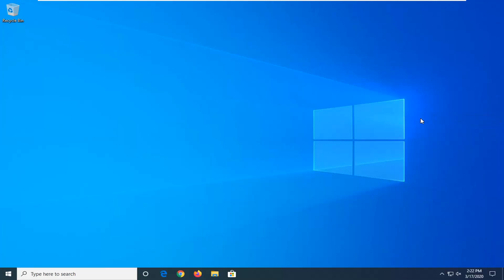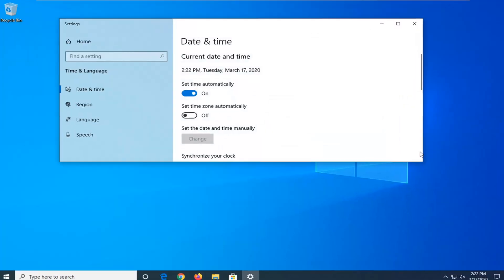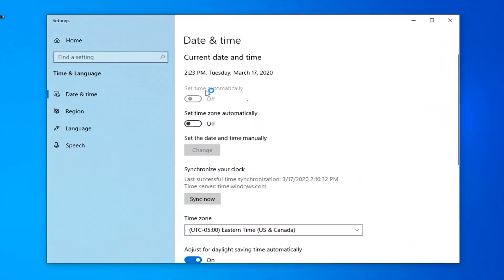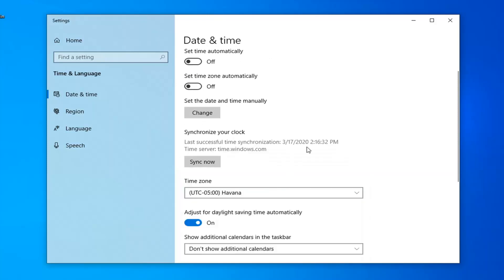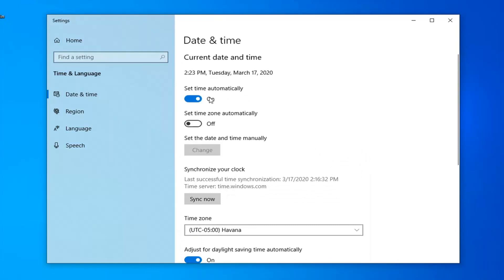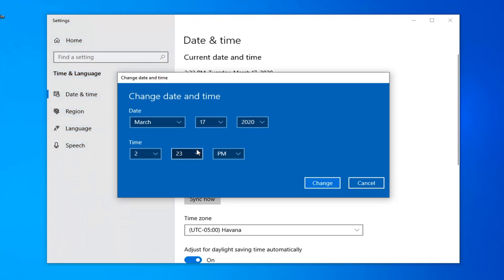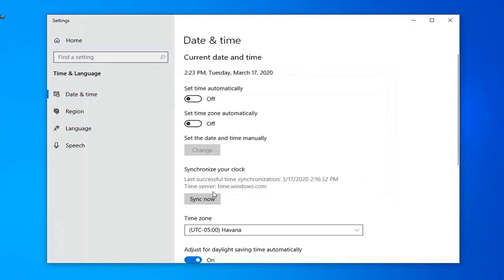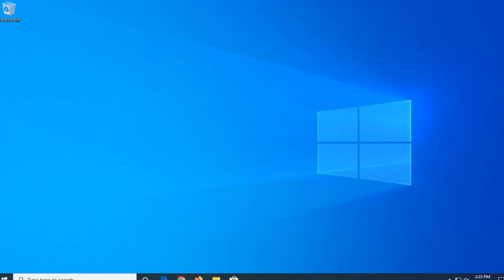There Is a Problem With This Website’s Security Certificate FIX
The Internet is an irreplaceable part of our daily lives, but unfortunately, a number of Windows 10 users reported issues while accessing certain websites.

According to them, they are receiving There is a problem with this website‘s security certificate message in their browser, so let’s see how to fix that problem.

Before we start, we have to mention that this issue can affect almost any browser, so even if you change the browser, you’ll still experience this issue.

While you're surfing the web, your browser does many things behind the scenes to make sure the websites you're accessing aren't putting you at risk. Granted, while there is only so much your browser can do to keep you safe, it's a good idea to pay attention to any warnings it sends your way.

One of the errors you may encounter while using Internet Explorer is a "There is a problem with this website's security certificate" warning. Initially, this may seem concerning as its wording implies that your security is at risk. However, this error can appear even on websites we know to be 100% secure and are confident in. Many times, these warnings are not the fault of your computer or your web browser at all. These certificates are what websites use to prove they are who they say they are on the internet, and if your browser detects an issue with a certificate or even the absence of one, it will issue a warning.

Some users reported this issue while trying to access specific websites, such as Facebook for example, while others report this issue on almost every website.

This can be a troublesome issue, but fortunately, there is a fix available.

Have you ever thought to spend a day without the internet? The Internet has become an indispensable part of our lives. What if you experience the problem while accessing a particular website? Many users reported that they encounter ‘There is a problem with this website’s security certificate’ error while trying to access secured websites. Also, sometimes you will not get any options to continue or bypass this error message which makes this issue very annoying.

If you think changing browser can help you, it will not. There is no relief in changing the browser and trying to open the same website causing your problem. Also, this issue can be caused due to a recent Windows update which can create some conflict. Sometimes, Antivirus can also interfere and block certain websites. But don’t worry, in this tutorial, we will discuss workarounds to fix this issue.

I had a few websites I visited regularly that would prompt me with a “There is a problem with this website’s security certificate” warning every time I visited using Microsoft Internet Explorer.